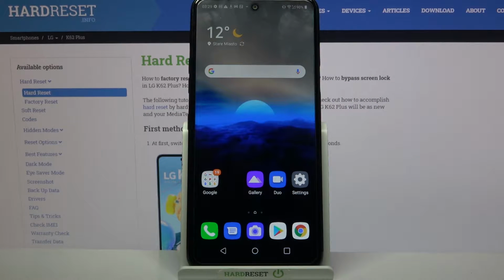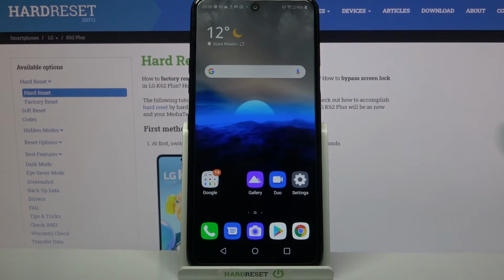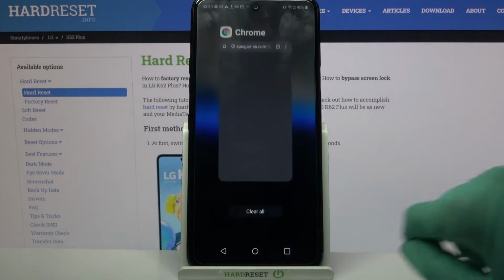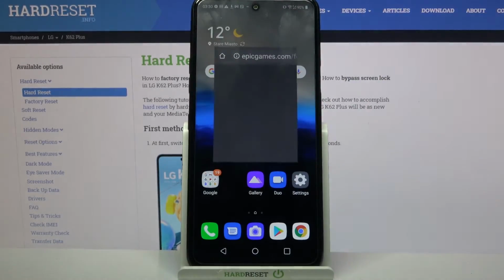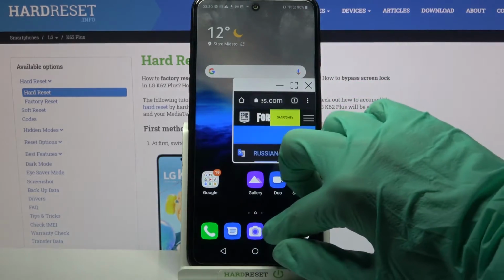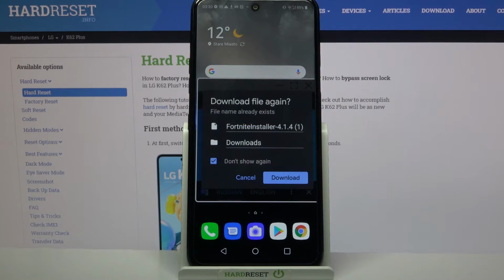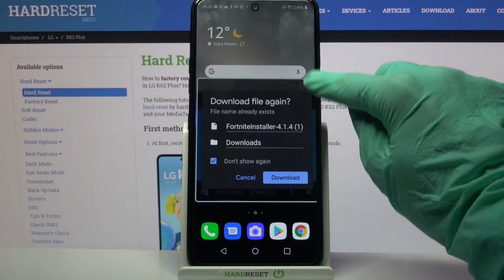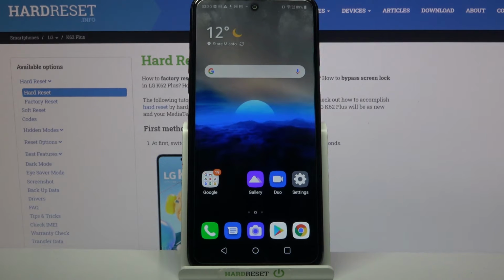How to Open Apps in Pop Up View in LG K62 Plus – Window Mode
Lean more info about LG K62 Plus:
Would you like to open apps in your LG K62 Plus just like on computer, in window-like view? In this video we’d like to show you that something similar exist in your device – pop up view! This option will allow you to open particular apps in floating windows, which position and size you’ll be able to change. So let’s follow all shown steps and successfully open apps in pop up view.

How to enter pop up view in LG K62 Plus? How to find pop up view in LG K62 Plus? How to enable pop up view in LG K62 Plus? How to use pop up view in LG K62 Plus? How to activate windowed mode in LG K62 Plus? How to enable windowed mode in LG K62 Plus? How to open many apps in LG K62 Plus? How o use many apps in LG K62 Plus? How to create windowed apps in LG K62 Plus? How to create split screen in LG K62 Plus? How to find split screen in LG K62 Plus?